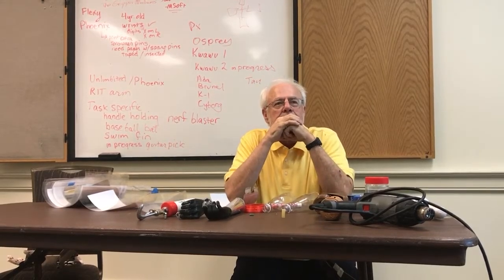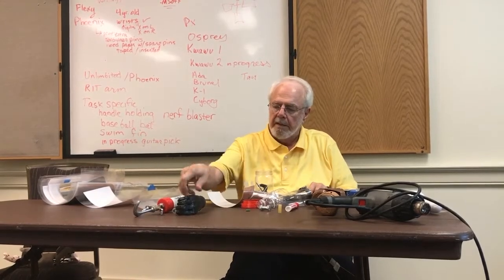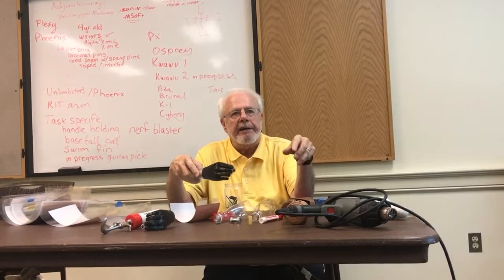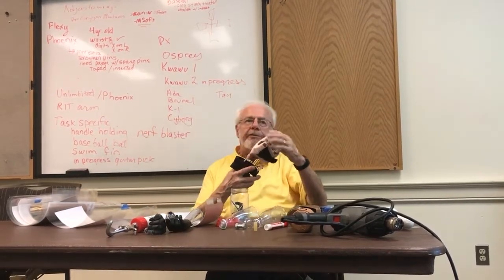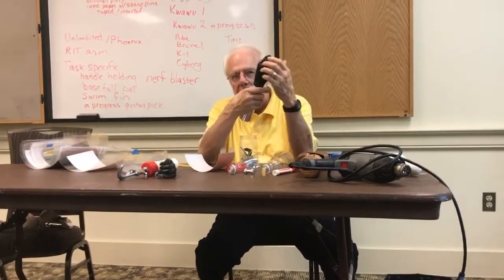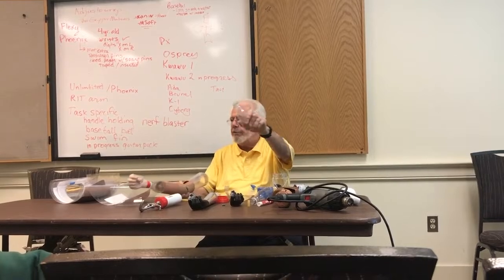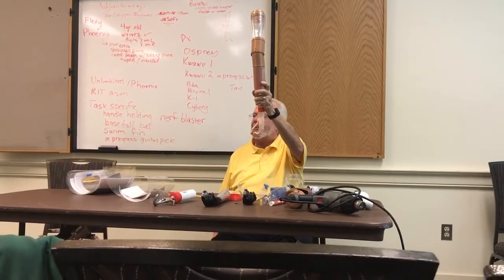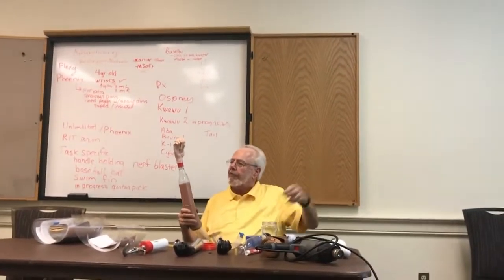Bottles, Adjustowrap and Grippers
How discarded PET beverage bottles are used to make “bones” in experimental prosthetic arms.

This presentation at ENABLECON 2018 by Skip Meetze describes some new open-source technologies that are being developed at Rochester e-NABLE Lab Heat-shrinking PET bottles adds structural “bones” to the experimental Adjustowrap trans-humeral prosthetic arm.

Related materials:
The Gripper Matures
Blog post on history of the Gripper Hand.

Blog post on Adjustowrap has STL files.

in Tinkercad can be remixed or STL files can be downloaded.